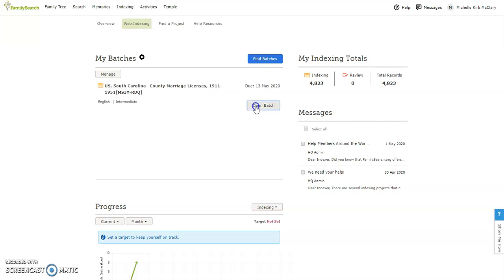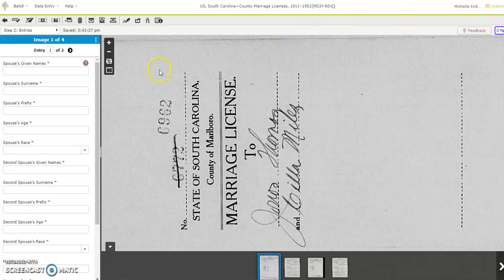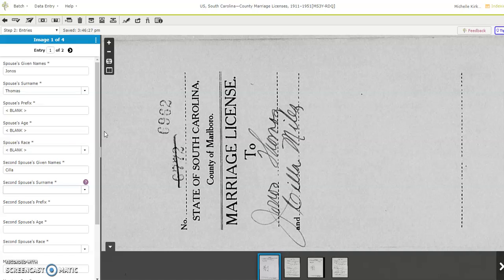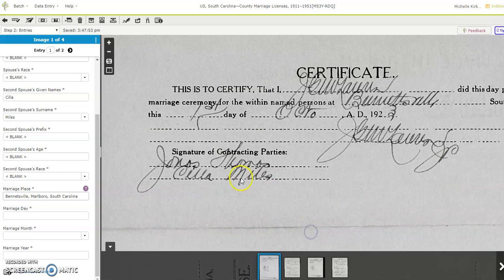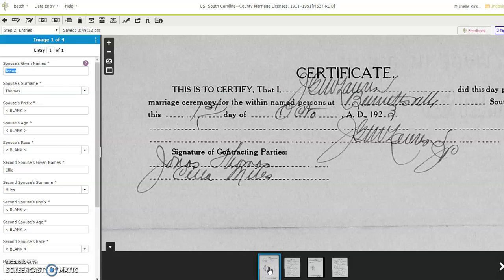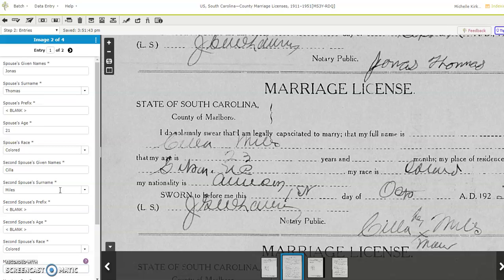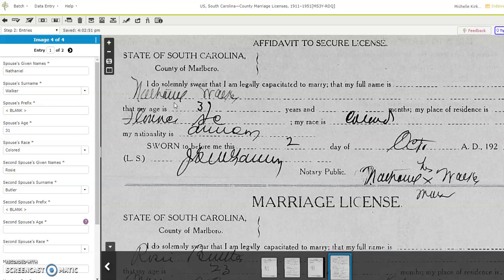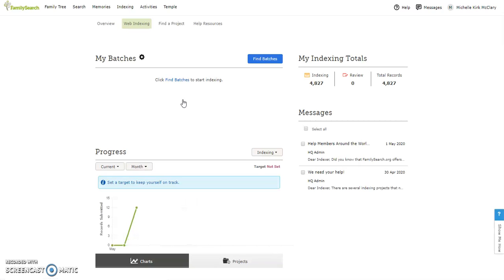Demonstration of Actual Indexing